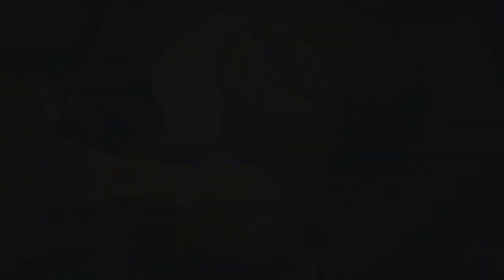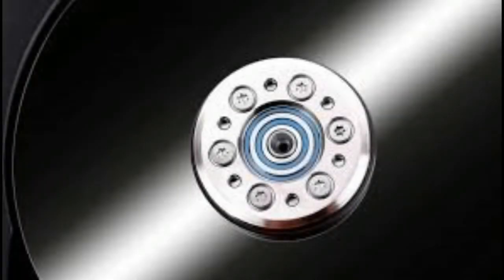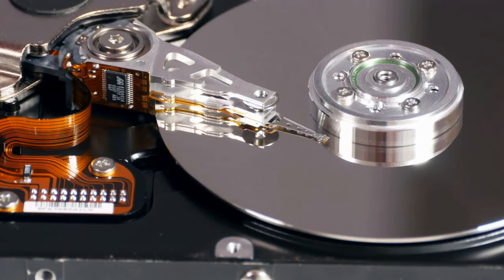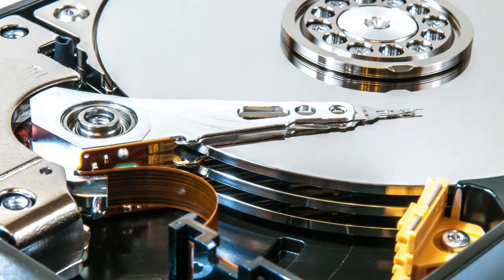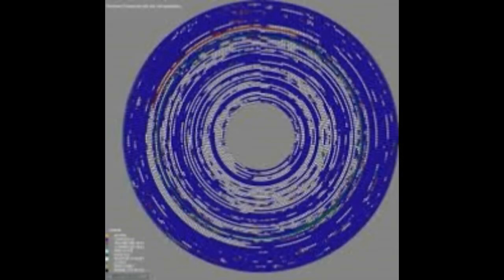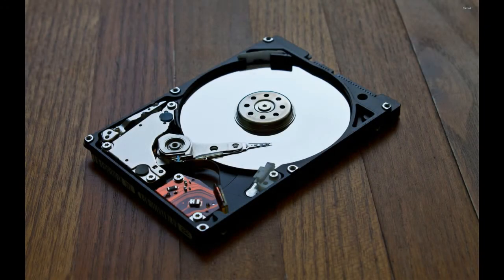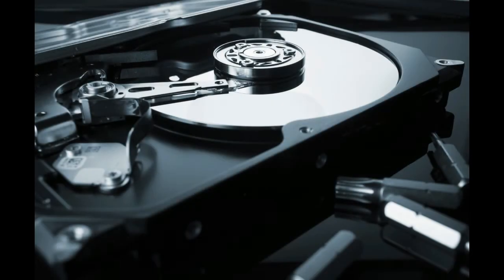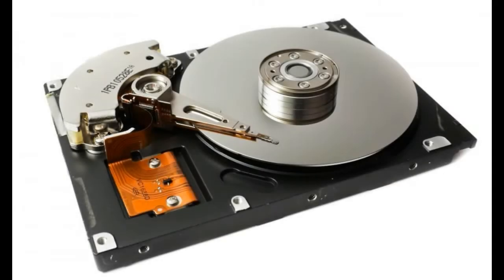What is defragmentation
What is fragmentation ?
One way to find out watch the video till the end